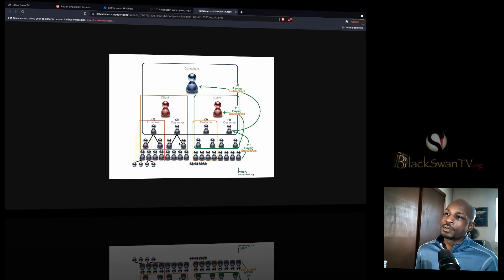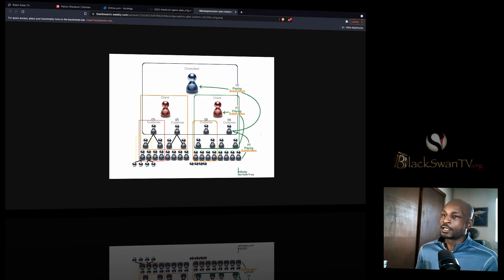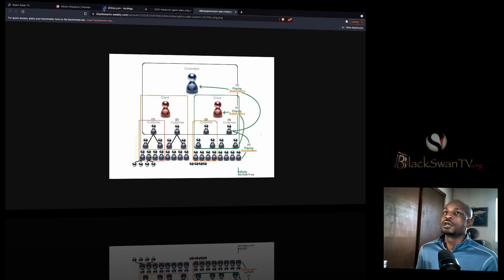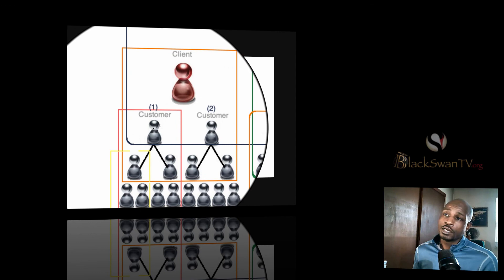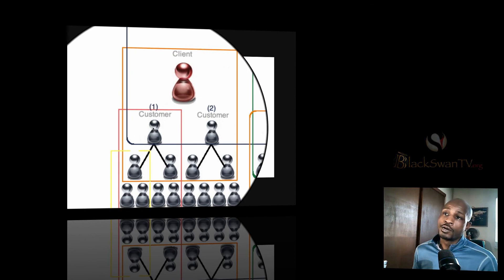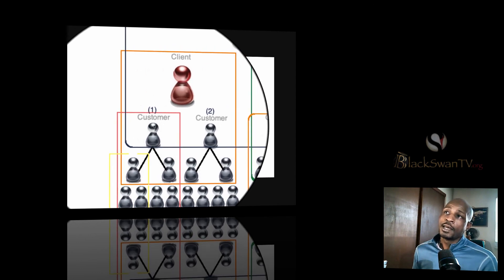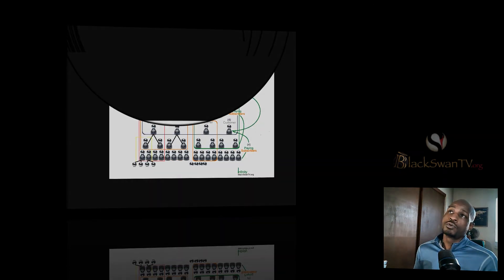Teaching Group Economics with BlackCoin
Building up your wealth? It only takes two loyal Patreons to make 200K with BlackCoin. Who are the two people in your life that will help you work this goldmine? Ask me how.

Cryptocurrency consultant for small business.
BlackSwanTV.org